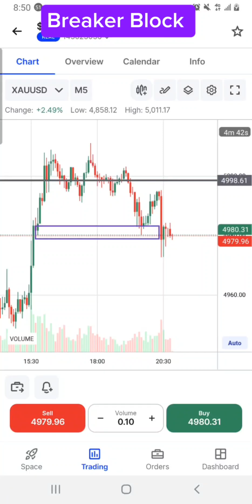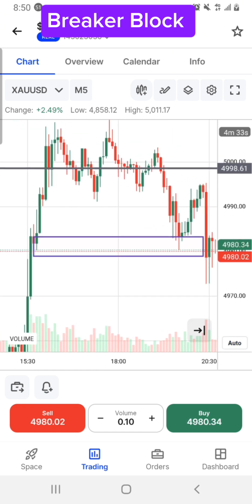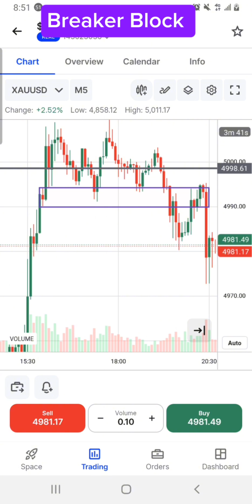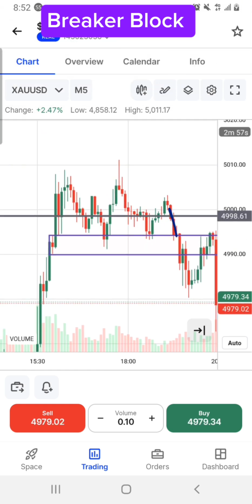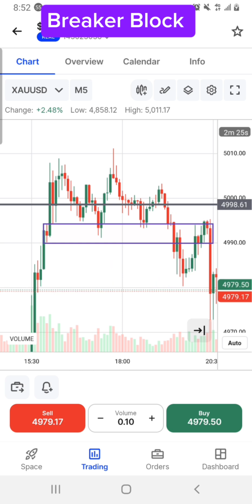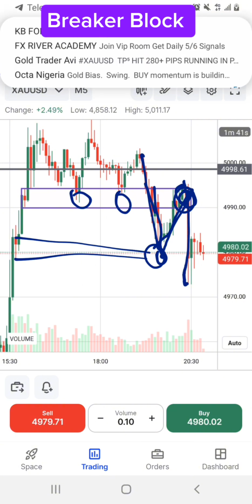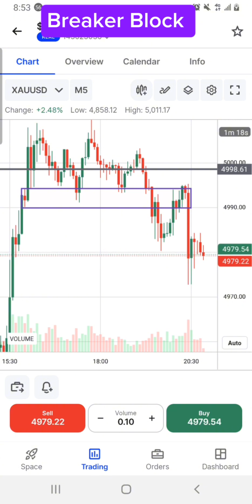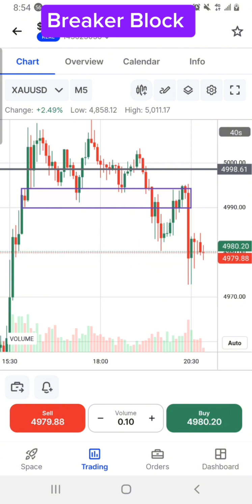Breaker Block Explained Clearly (Smart Money Concept Strategy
Most traders completely misunderstand Breaker Blocks — and that’s why they get trapped.

In this video, I explain breaker blocks in the simplest and most practical way so you can finally:

✔ Understand what a breaker block really is
✔ Know when an order block becomes a breaker
✔ Identify breaker blocks on your charts confidently
✔ Use them for precise Smart Money entries
✔ Avoid common SMC mistakes

If you’re serious about mastering Smart Money Concepts, this is a core lesson you cannot skip.

This is structured education — not random trading tips.

🎯 This Video Is Perfect For:

Traders learning Smart Money Concepts (SMC)

Anyone confused about order blocks

Traders struggling with confirmation entries

Beginners who want clarity without hype

🔔 Engage With The Channel:

Comment your biggest SMC challenge